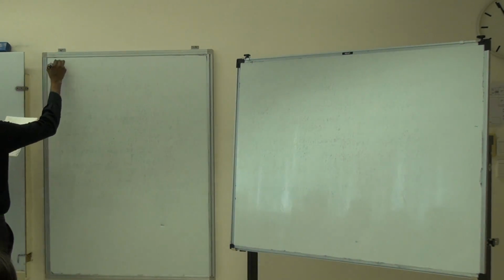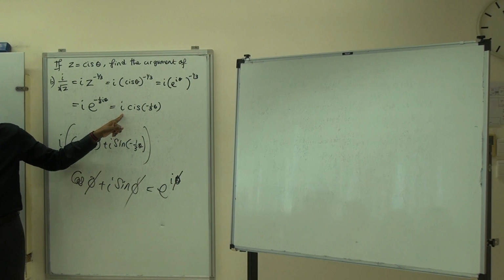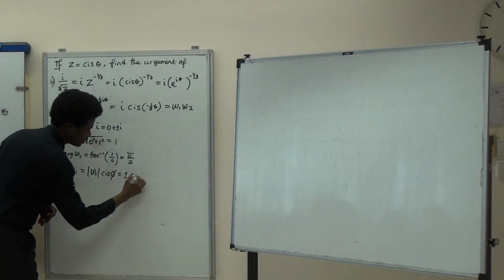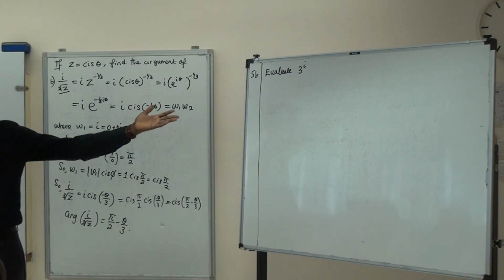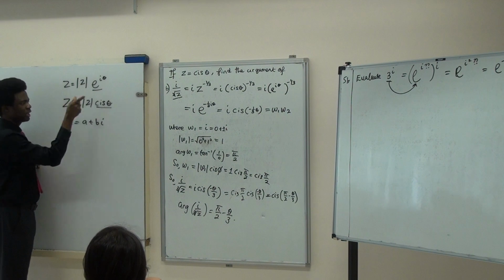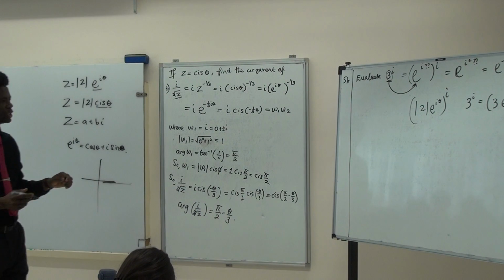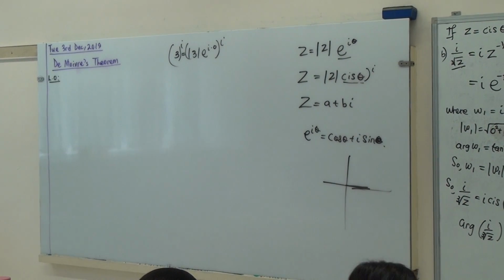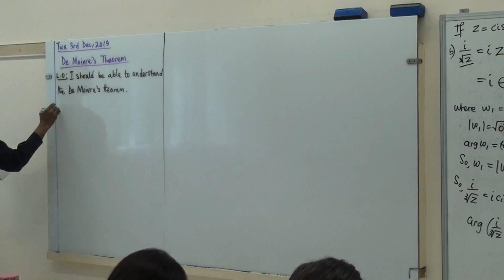Question from Last Lesson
Please note that 3^i = e^(ln3^i) = e^(i ln3) which means the argument is ln3. So, by Euler's identity, 3^i = cos(ln 3) + i sin(ln 3)
Check the weChat group for the detailed solution.

More of this will be given the next lesson as practice.